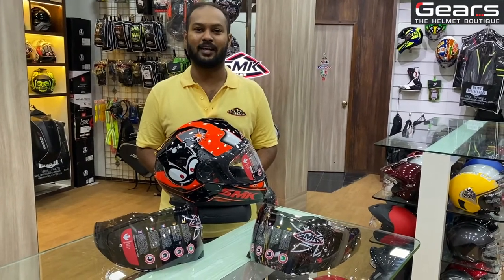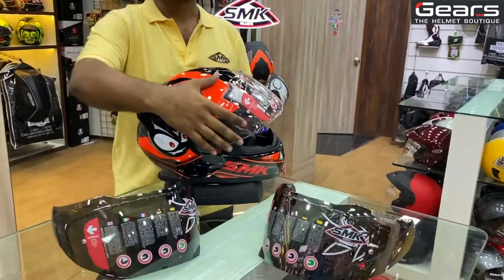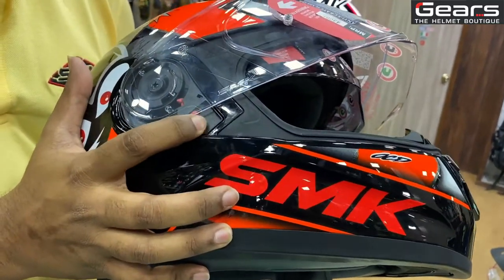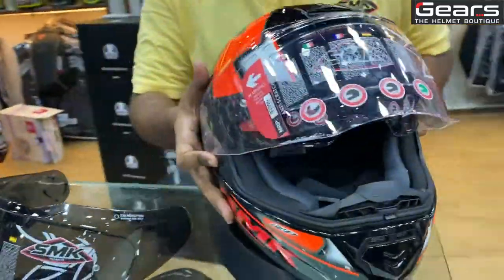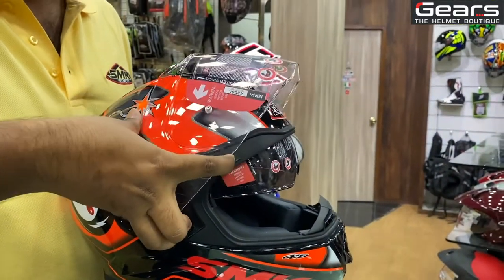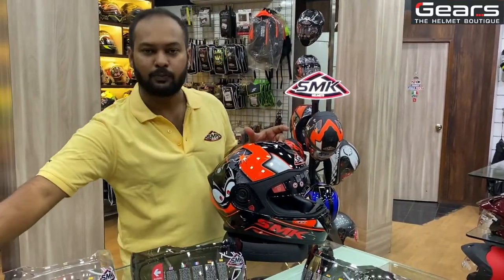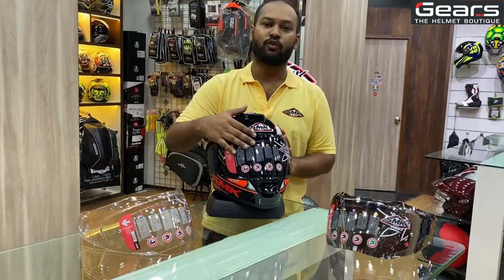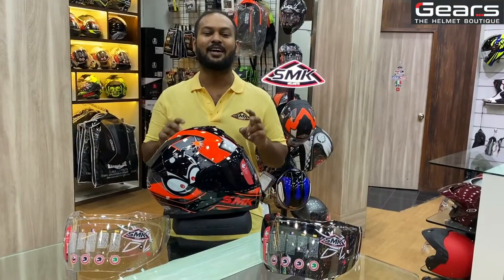How to replace helmet visor - SMK Twister helmet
Gears Helmet Boutique  @ Taramani Chennai is a multi brand retailer for imported and Indian helmets and full set riding gears also an authorised Dealer for AGV & many more brands .

In this video we are going to see How to replace helmet visor by using a SMK Twister helmet. It is very easy to change visor on helmet, you can do it yourself - watch our video.

Our store in Taramani
Google Location:

Follow us  for Updates on more latest Models across various Brands of helmets and riding gears

Shipping all over India Available .